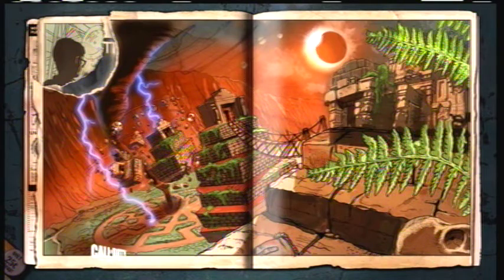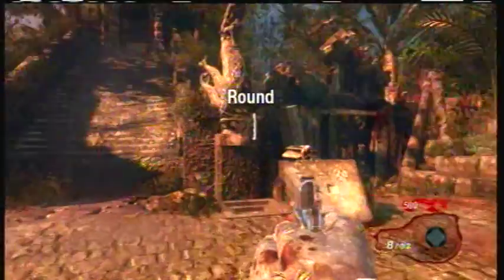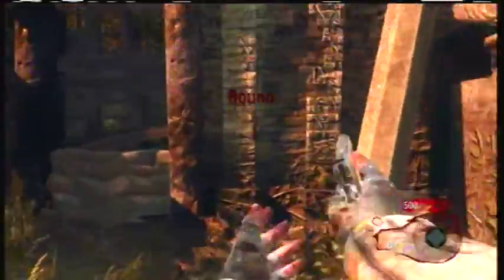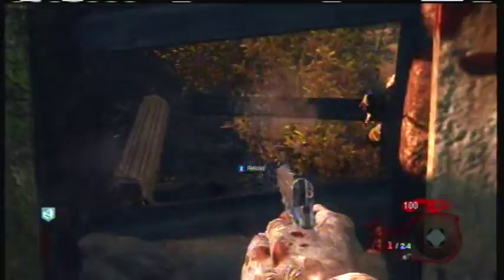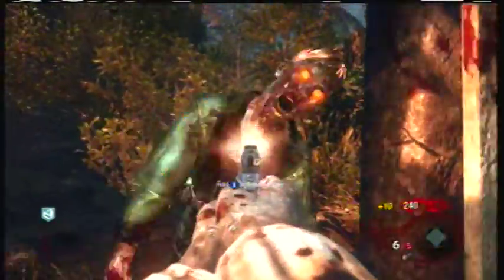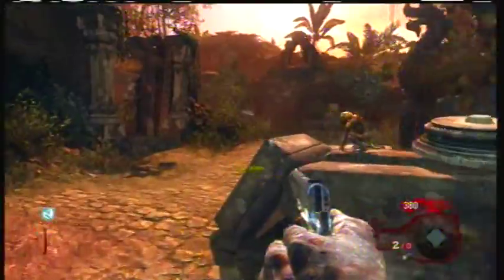call of duty black ops shangri-la gameplay part 1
enjoy and i fixed the commentary getting cutoff thing from part 1 of ncaa demo vid